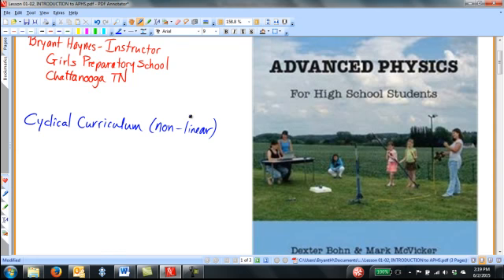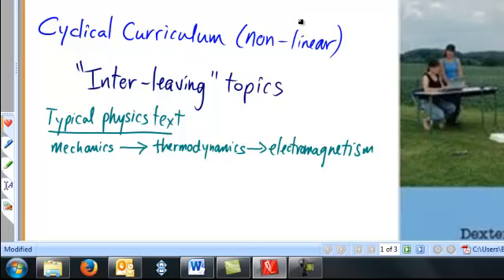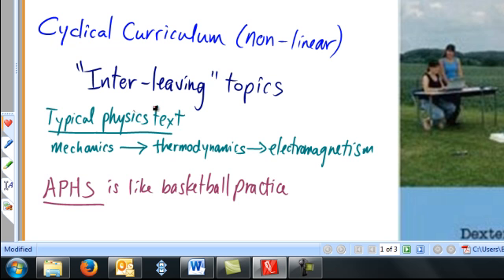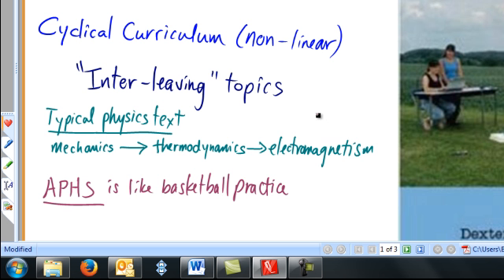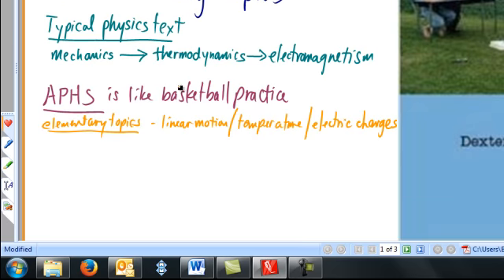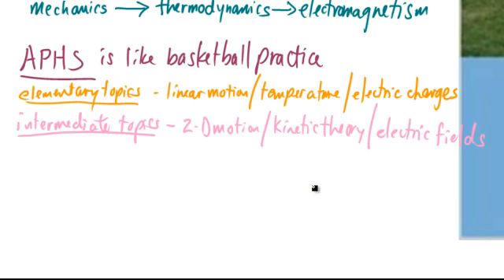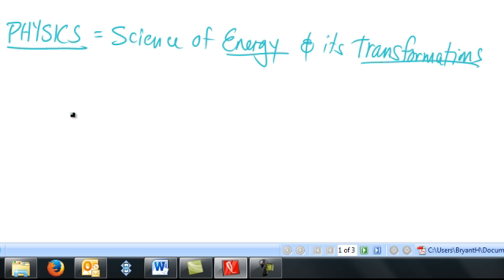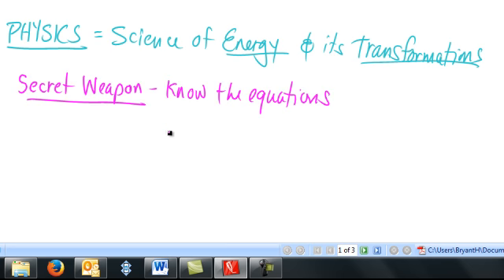Lessons 1 and 2, Introduction and Basic Tools, Part 1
Lesson 1, Introduction, Units, Scientific Notation, Significant Digits, Estimating, and Precision/Accuracy and Lesson 2, Trigonometry, Unit Multipliers/Dimensional Analysis and Structure of Matter begins the course Advanced Physics for High School Students.  Included in this installment is a review of basic concepts and mathematical tools, including unit conversions, scientific notation, significant digits, trigonometry, Pythagorean theorem, and structure of matter.